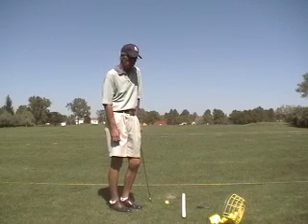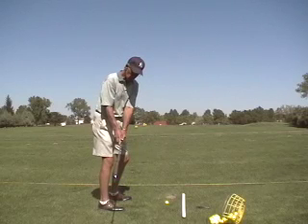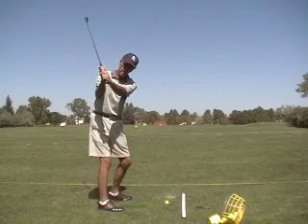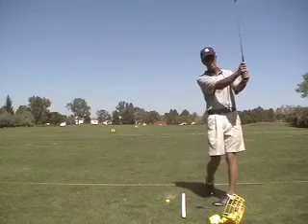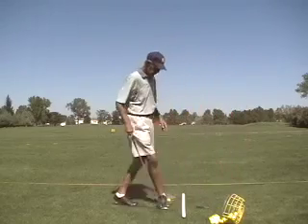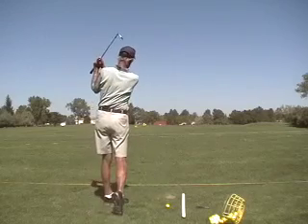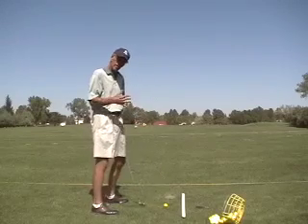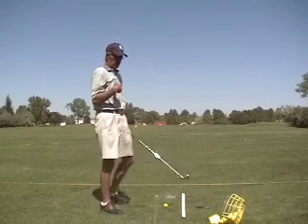The Y Shape Method Specifics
A specific explanation of my teaching method  The Y Shape.